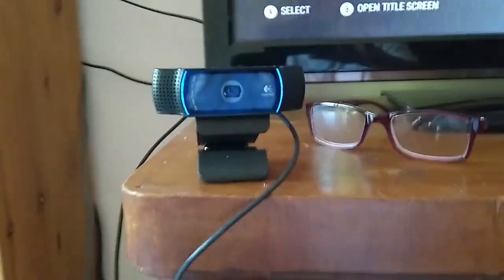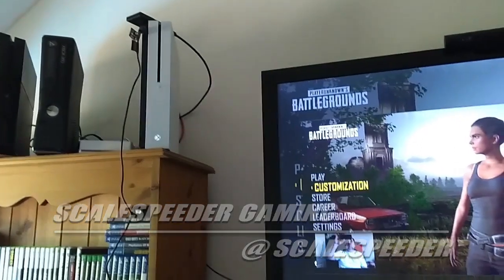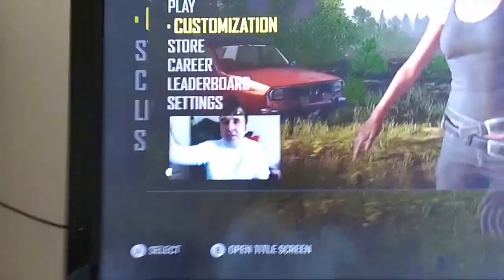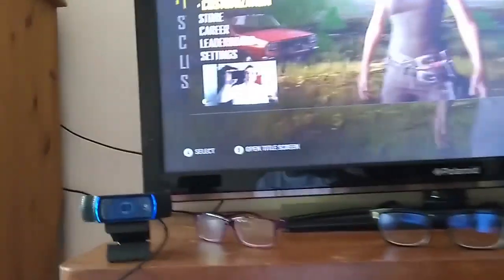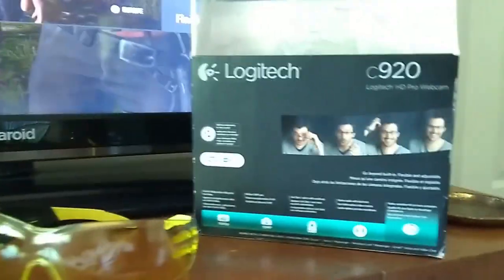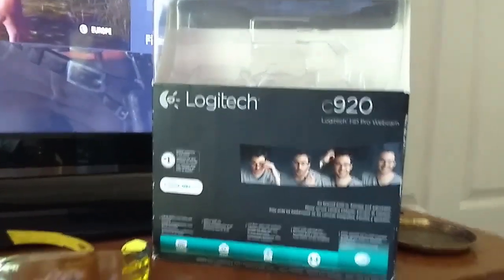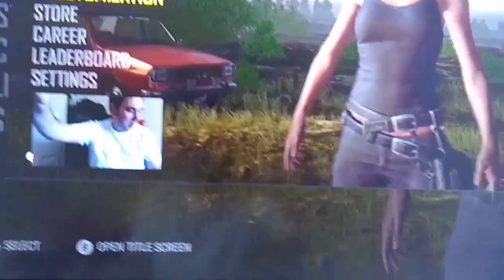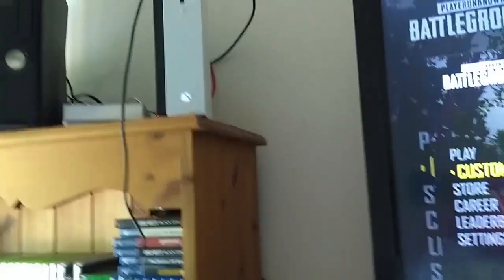How To Use A USB Webcam With Xbox One OG S X For Mixer Game Streaming & Skype (Not Twitch)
Fancy adding your glorious mug to your Mixer streams or for Skype calling? Just plug your USB camera into your Xbox One OG, S or X. PLEASE NOTE THIS DOES NOT WORK WITH THE TWITCH APP! (You'll need a Kinect for that.)
Thanks, Rob.